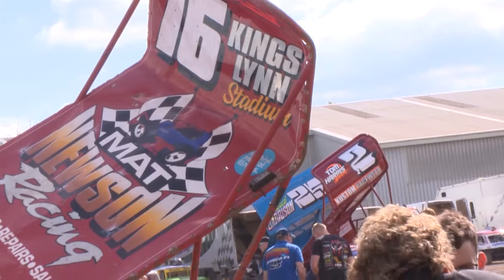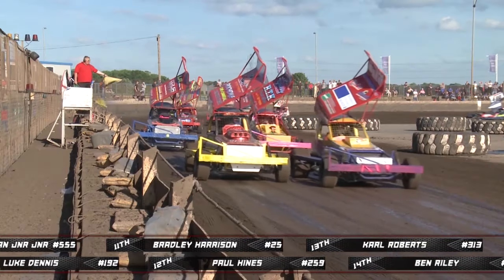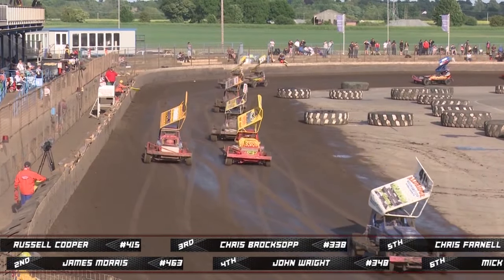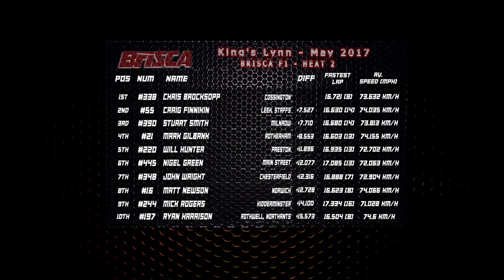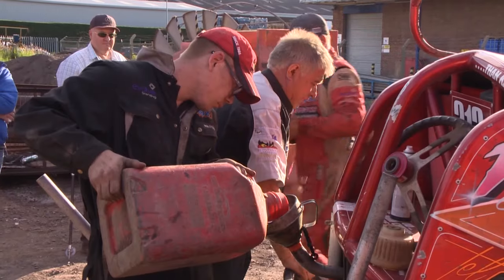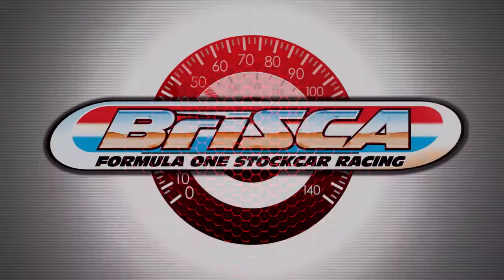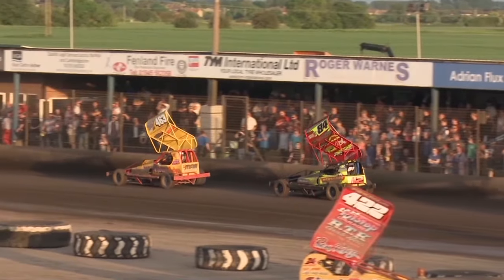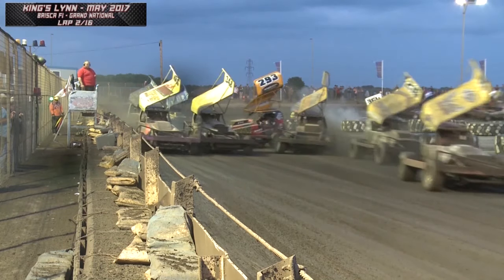brisca f1 kings lynn june 2017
brisca f1 from the fast shaleway of kings lynn.
all footage and music is reproduced with permission from premier sport who own the rights. this footage is from the premier sport f1 show  please like and subscribe to this channel to recieve more videos as they are uploaded